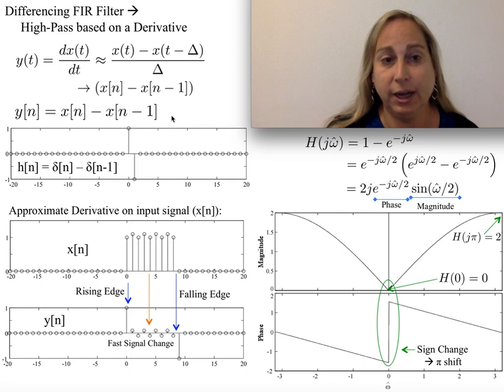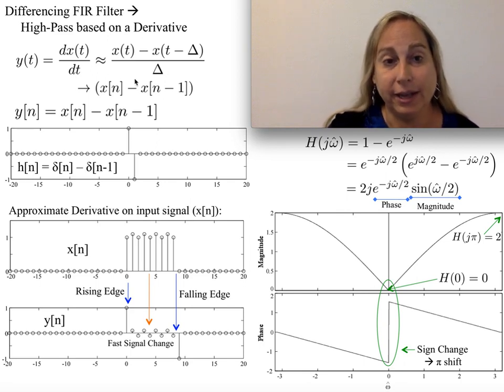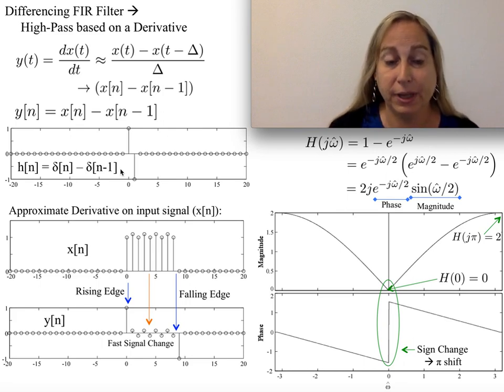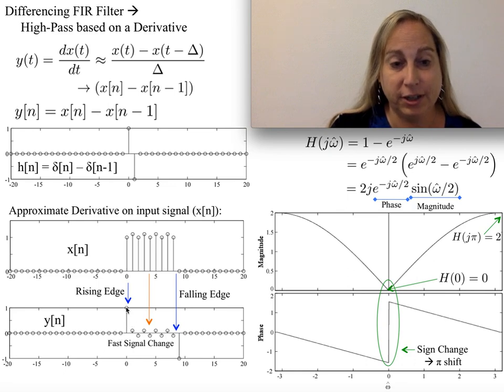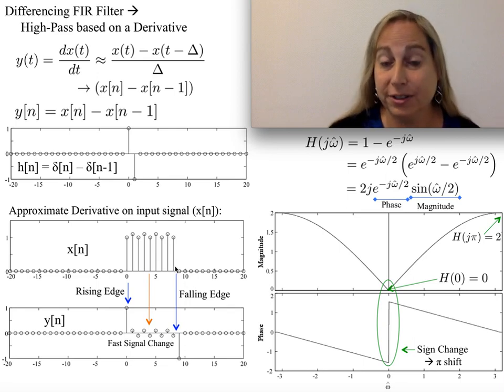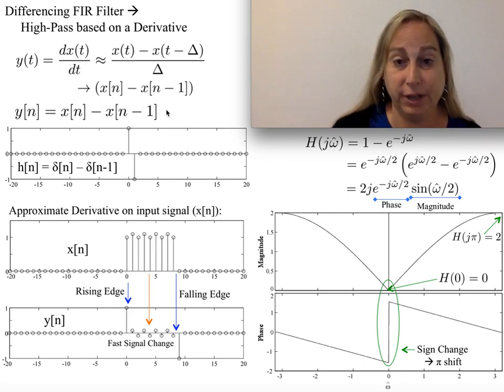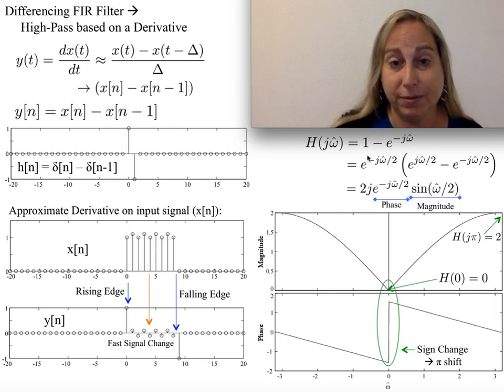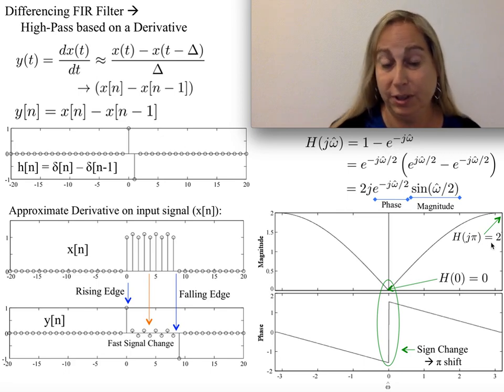FIR Filters on Differencing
This video describes the basics of a differencing FIR filters and its resulting frequency response.